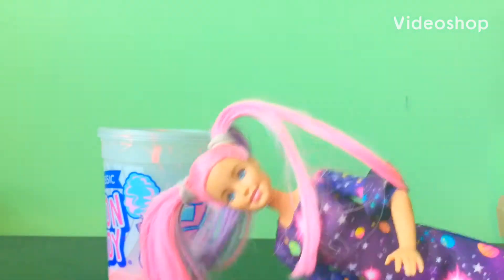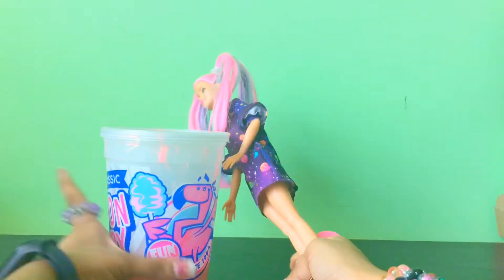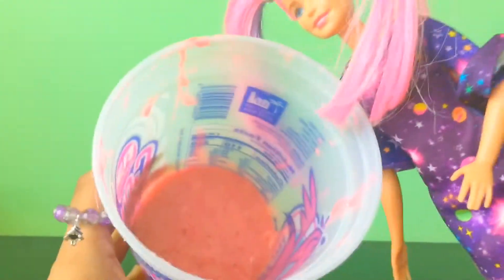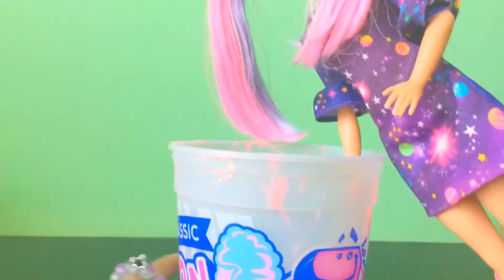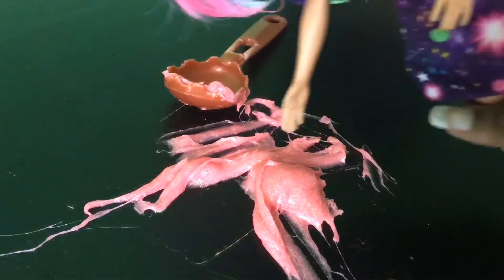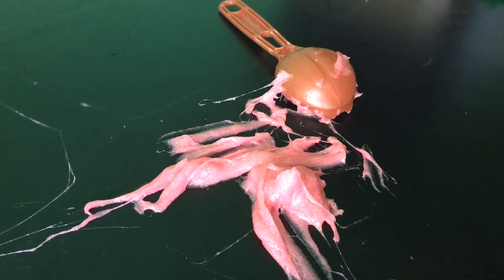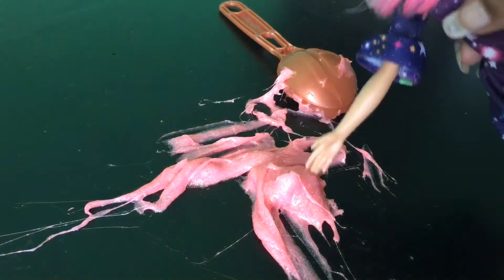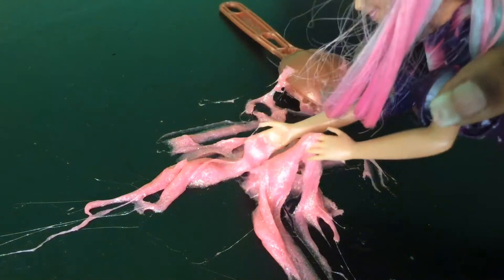Playing with the sticky slime I have! Eww